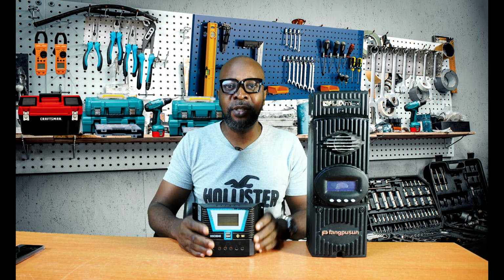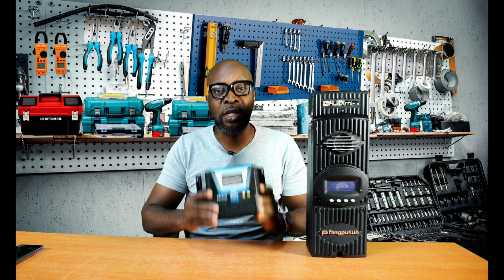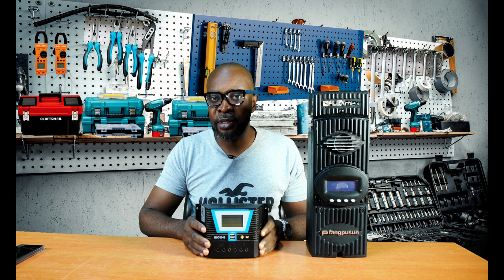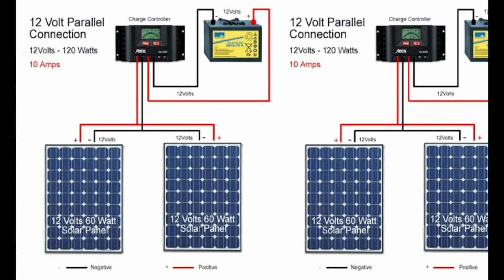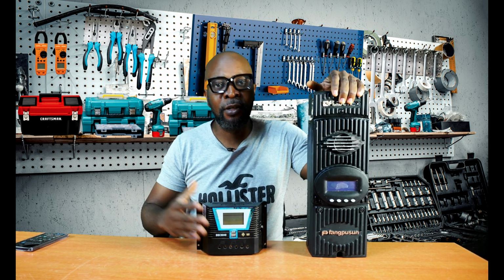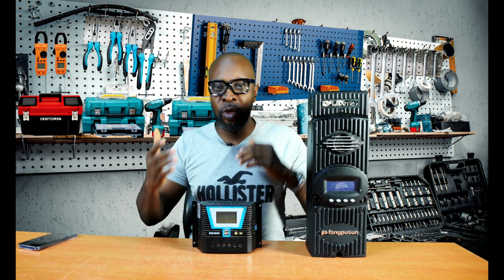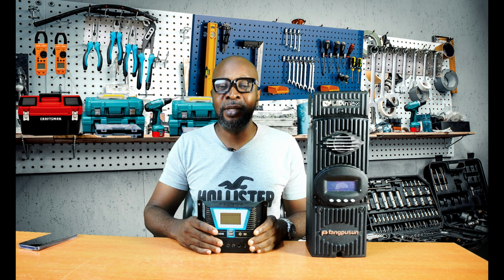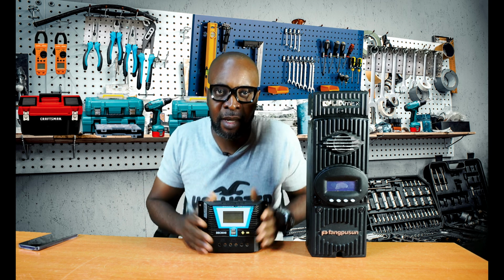PWM vs MPPT which is better ?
All You need to know about the PWM and MPPT.